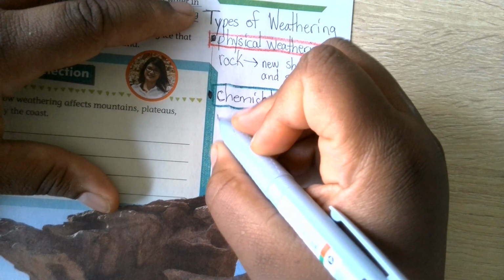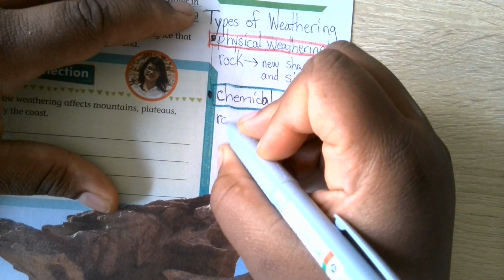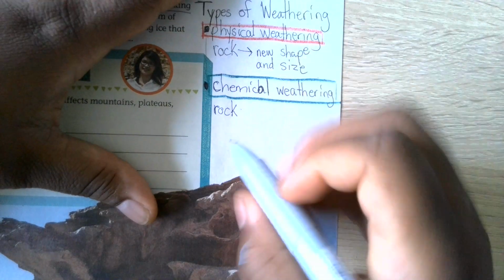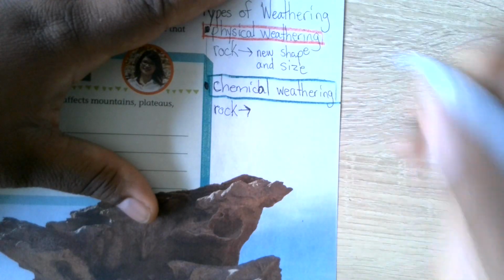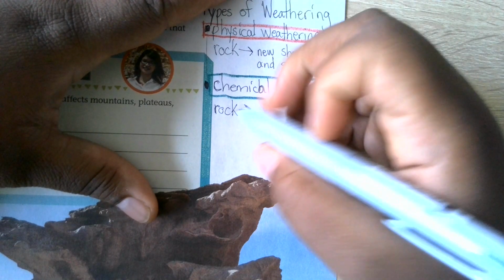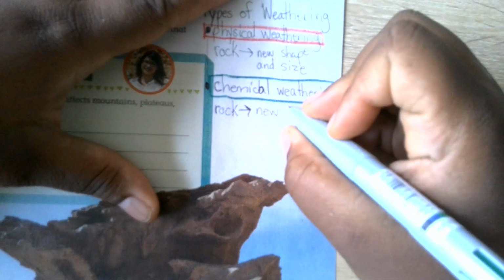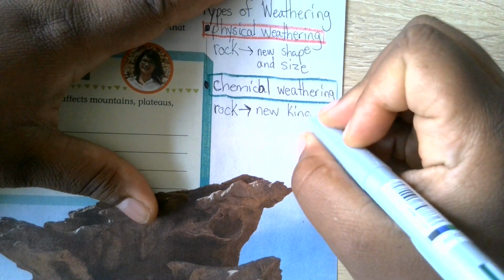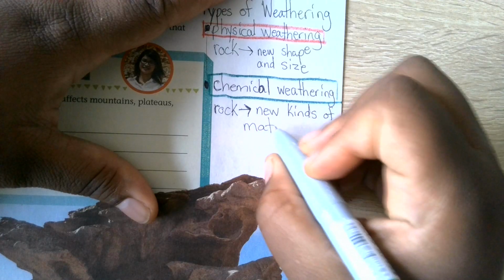G4 SCI - T2L4 - P02b - Weathering NOTES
This is the Guided Read Along of Lesson 4: Weathering and Erosion (pgs 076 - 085)

IXL Lesson code: none